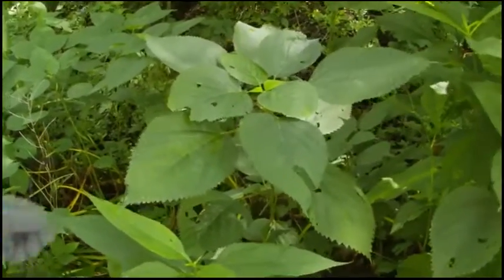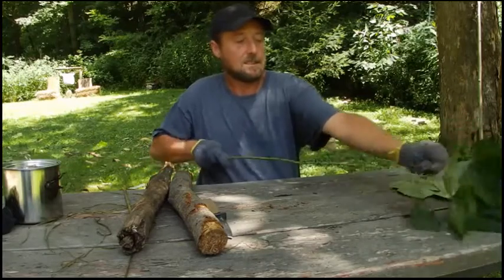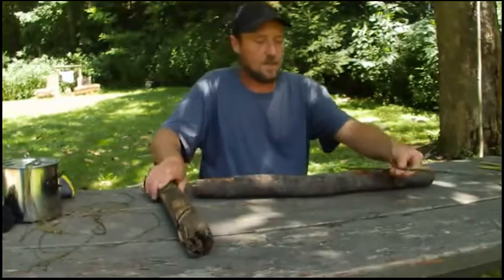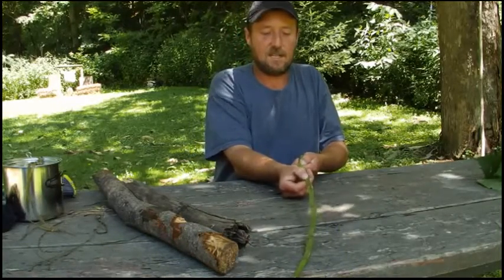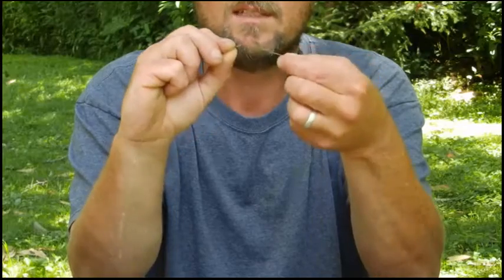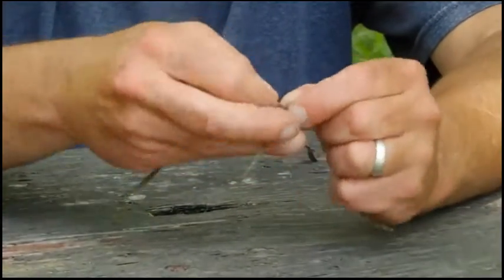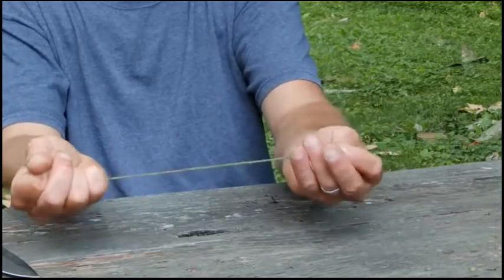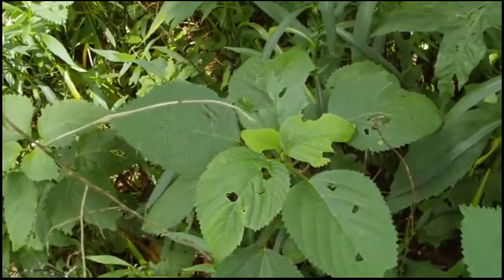The amazing Nettles and Some of its uses Part 1